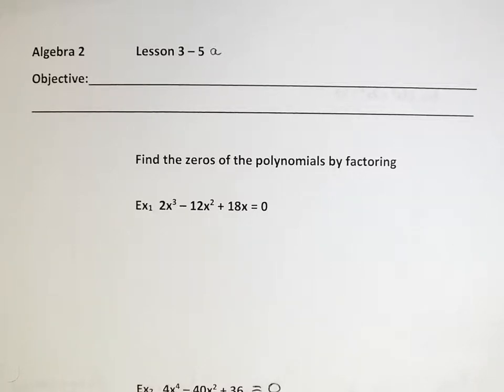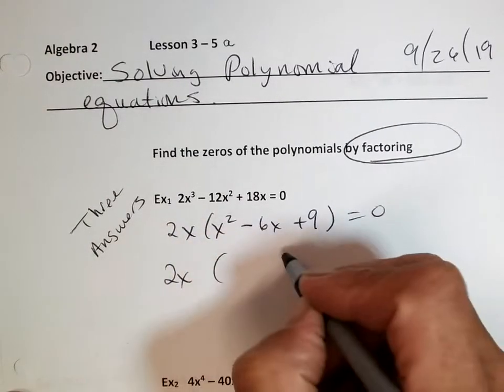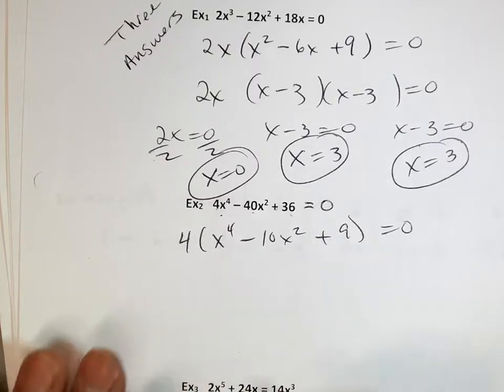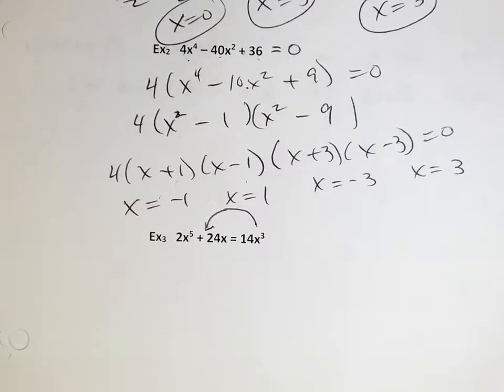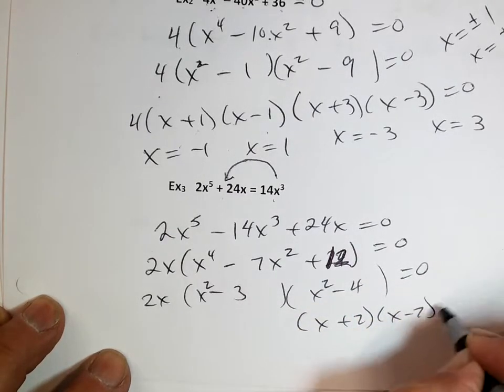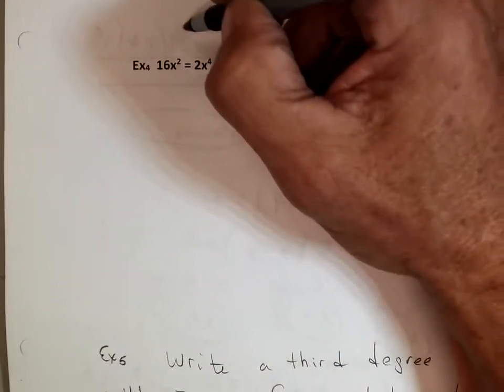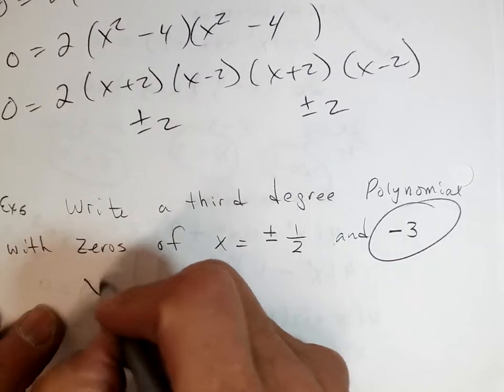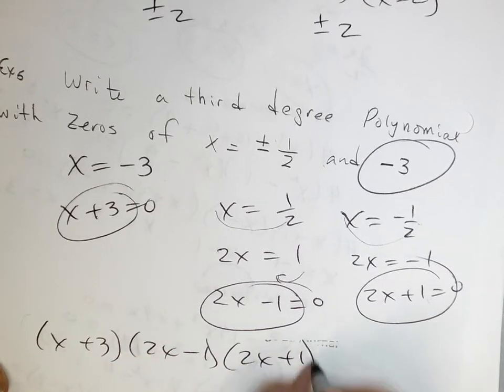3 5A2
Description